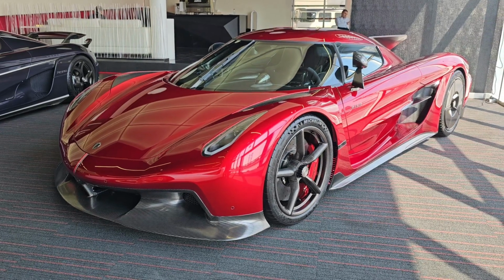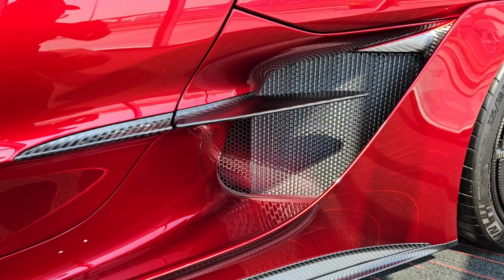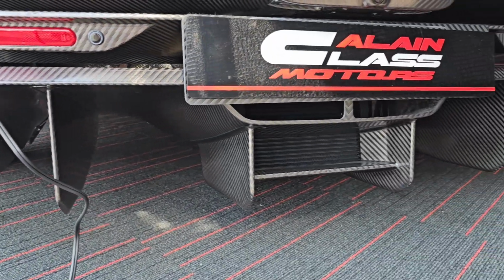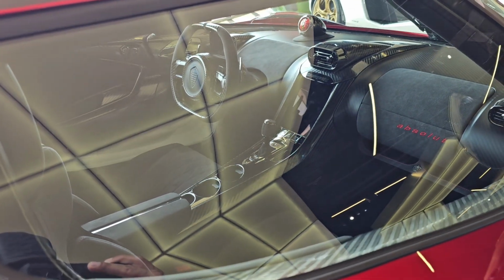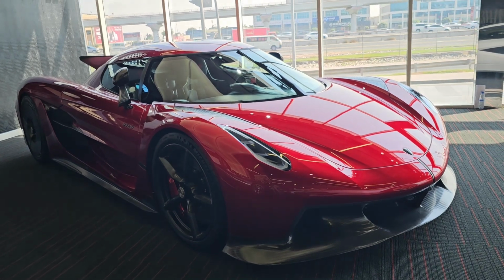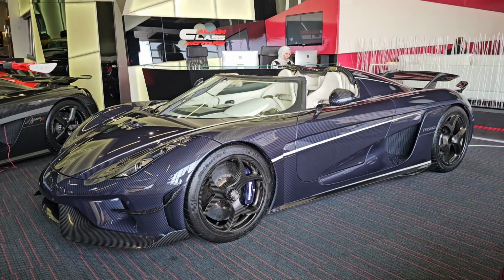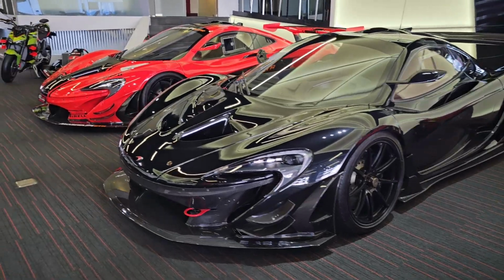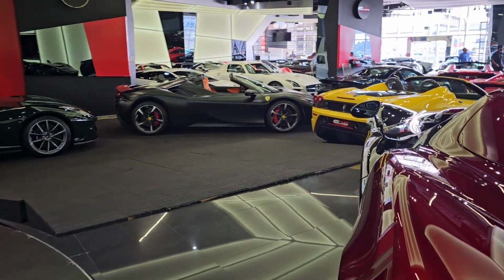$3 million Koenigsegg Jesko Absolut just arrived in Dubai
Koenigsegg Jesko Absolut
5.0 L twin turbo V8 engine, 1600 horsepower
Top speed (claimed): 500 km/h (310 mph)
0-60: 2.5 seconds
only 125 made
$3 million